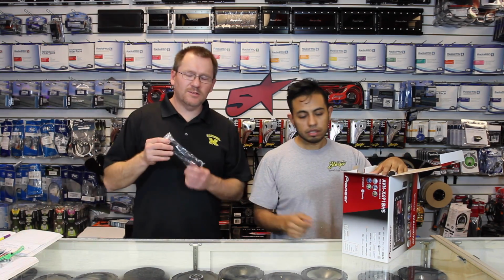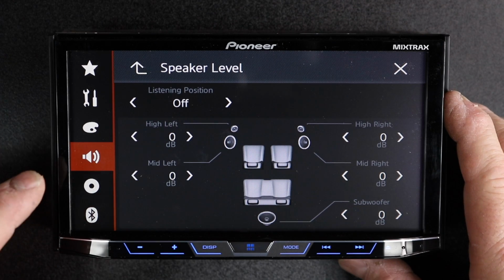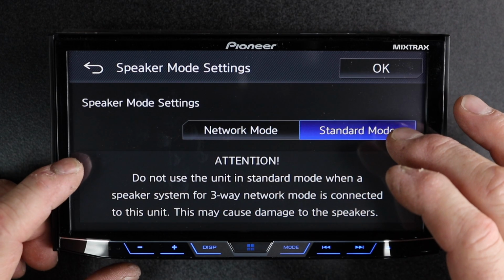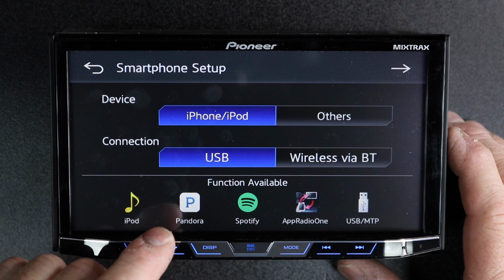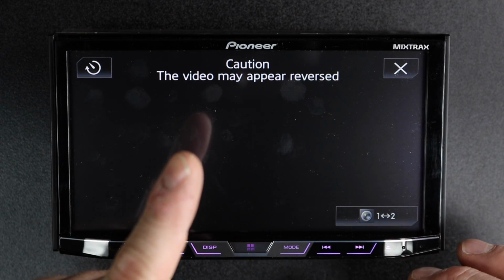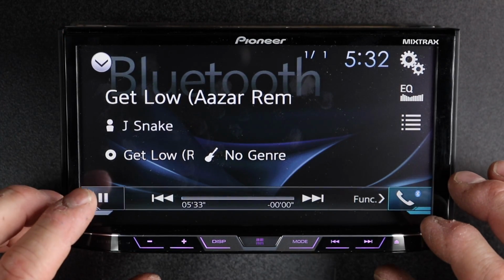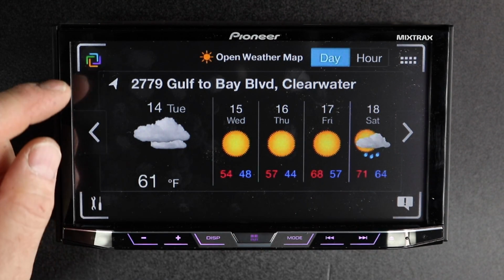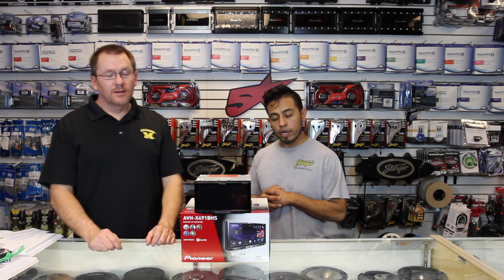Pioneer's new 2017 AVH X491BHS unboxing and review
In this video we unbox and talk to you about Pioneer's new AVH-X491BHS.
NEW! - Multimedia DVD Receiver with 7" WVGA Display, MIXTRAX™, Built-in Bluetooth®, HD Radio™ Tuner, SiriusXM-Ready™, and AppRadio One™